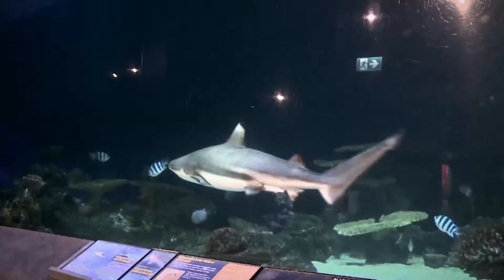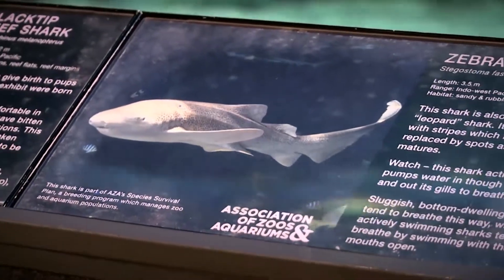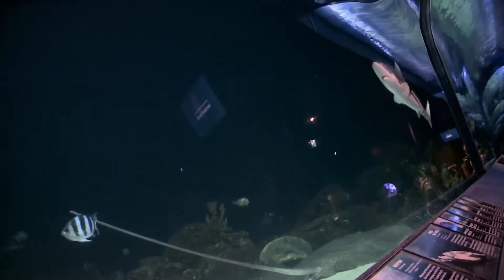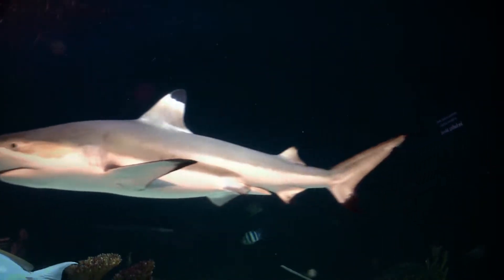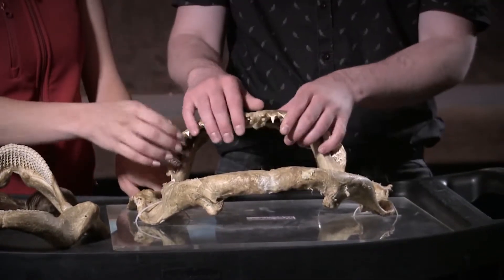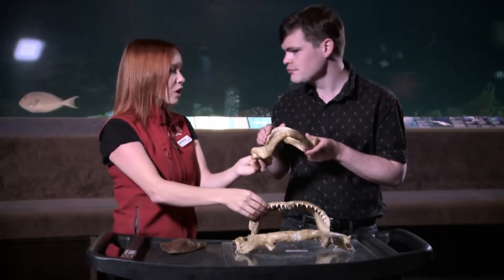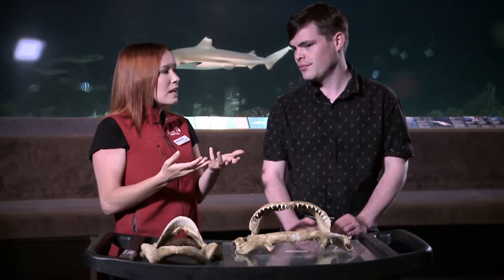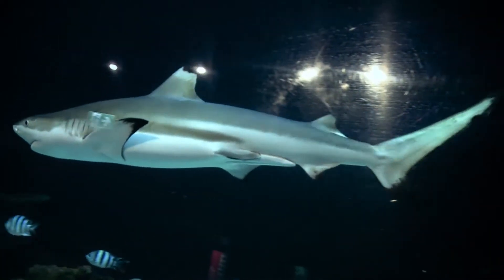Animal Class: Shark!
In this edition of AMI's "Animal Class", Grant Hardy heads to the renown Vancouver Aquarium​ to learn about all things shark!